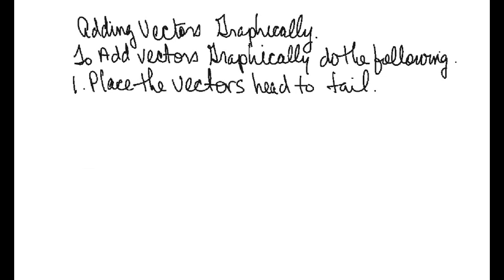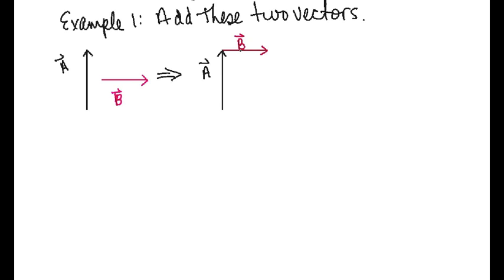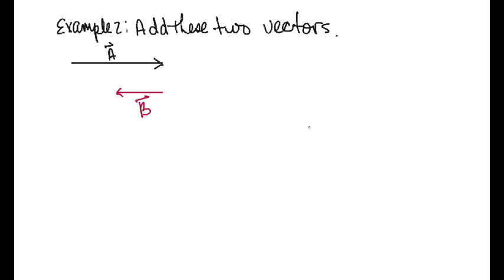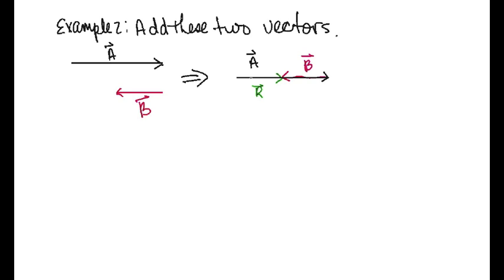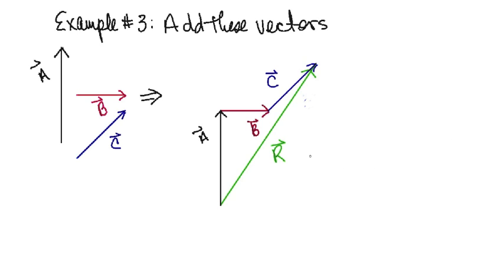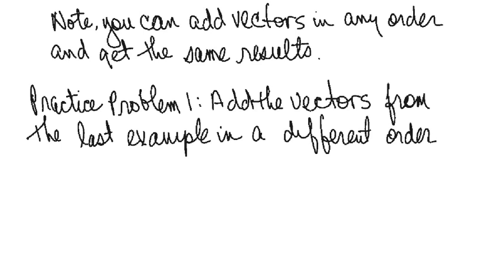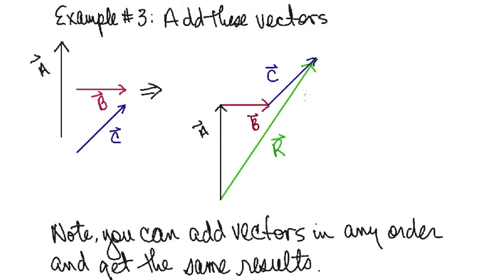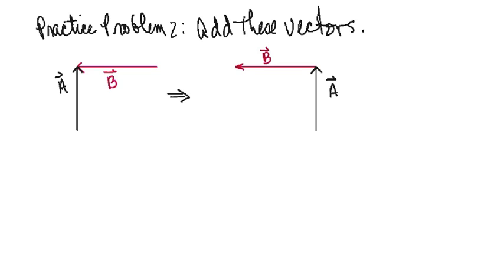Adding Vectors Graphically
Adding vectors graphically, adding vectors, vectors